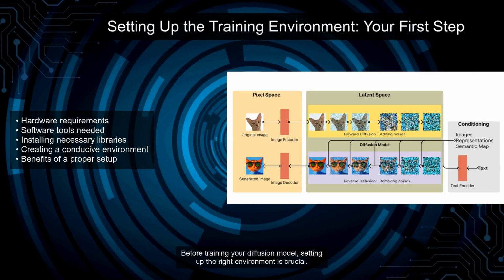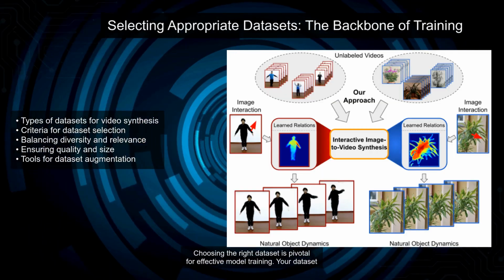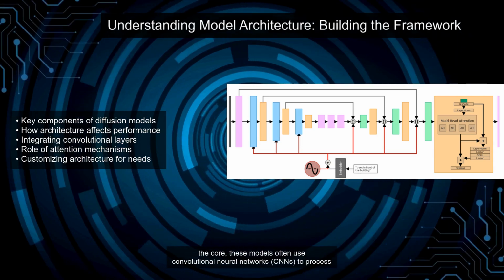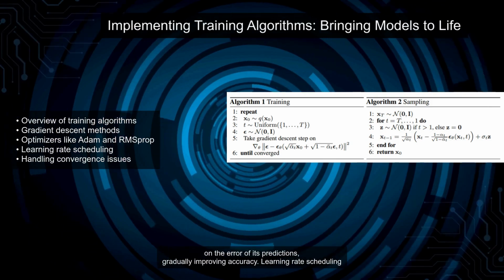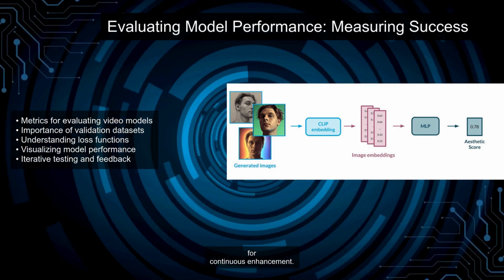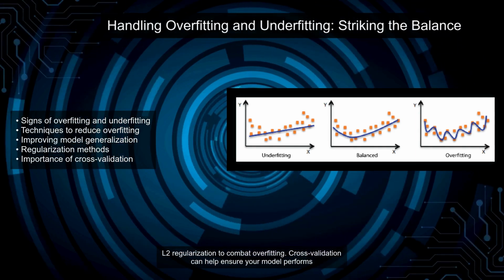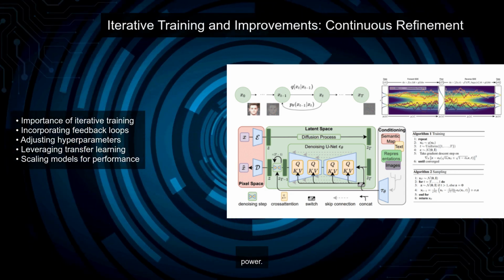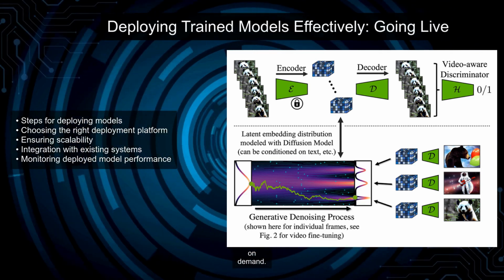Step-by-Step Guide Training Diffusion Models for Video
Learn about Step-by-Step Guide: Training Diffusion Models for Video. This educational video covers:

- Introduction: Unveiling the Power of Diffusion Models
- Setting Up the Training Environment: Your First Step
- Selecting Appropriate Datasets: The Backbone of Training